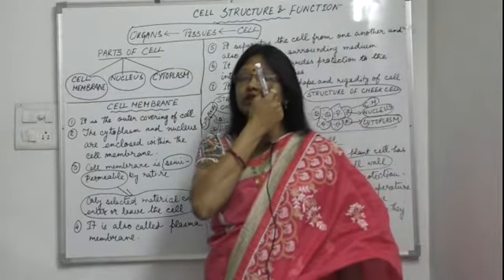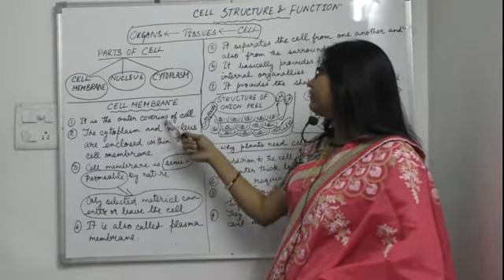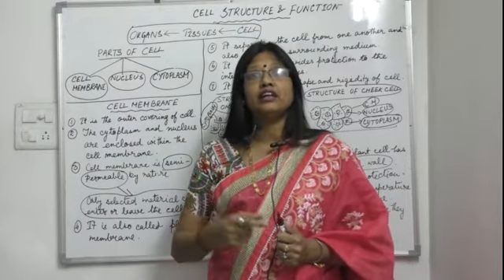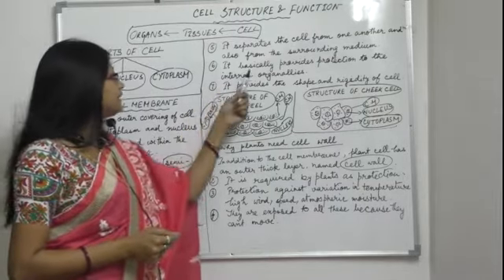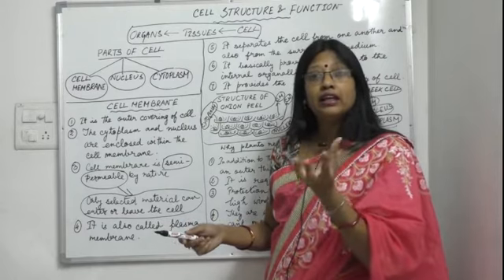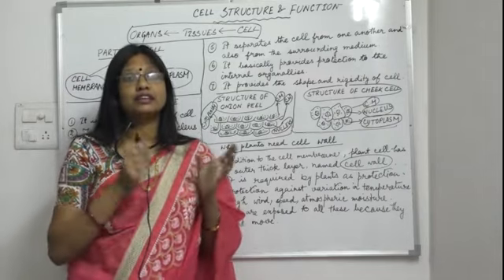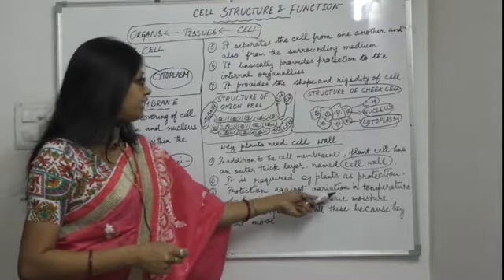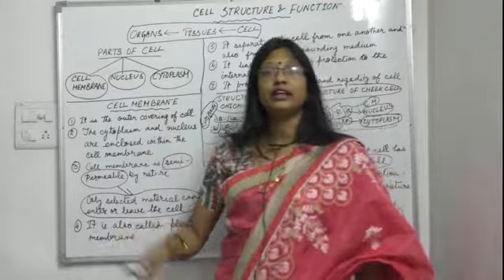"PARTS OF CELL " CELL MEMBRANE CLASS 8 SCIENCE BY KRISNA MAM